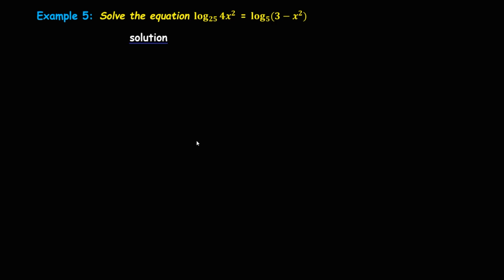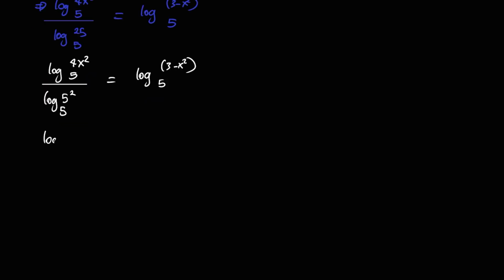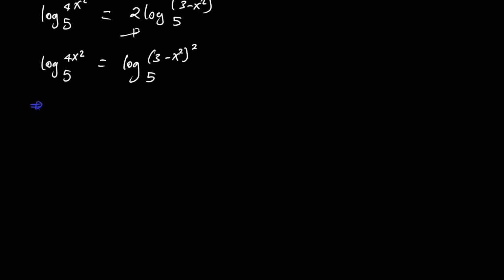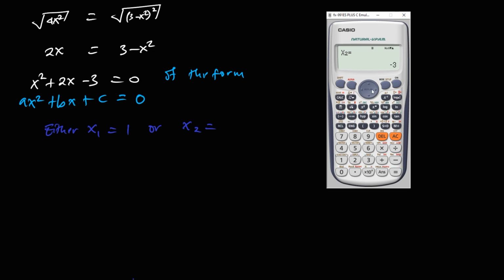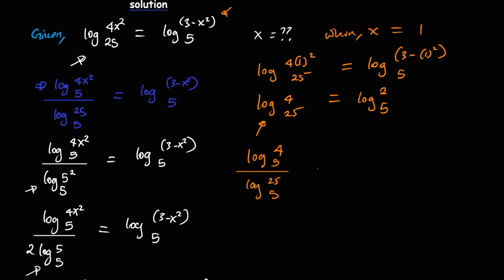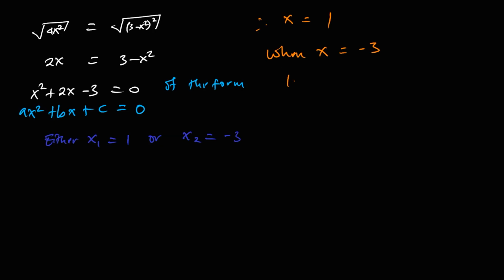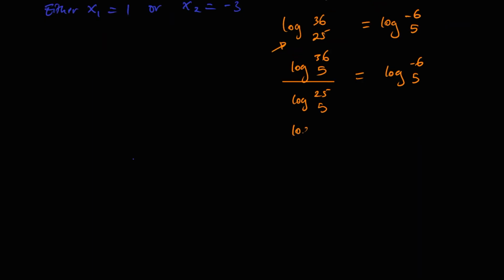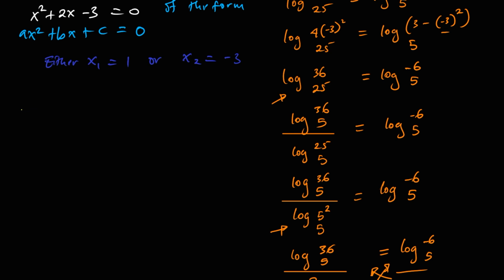#15 Example 5: Logarithm problem, solve the equation?